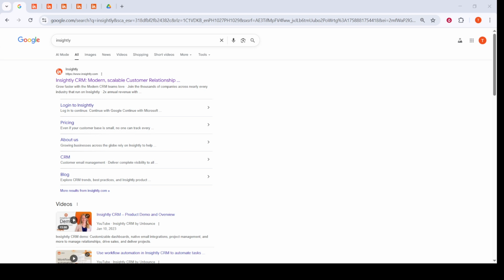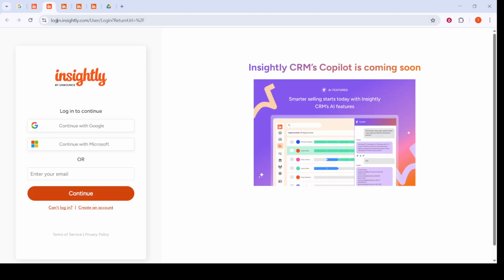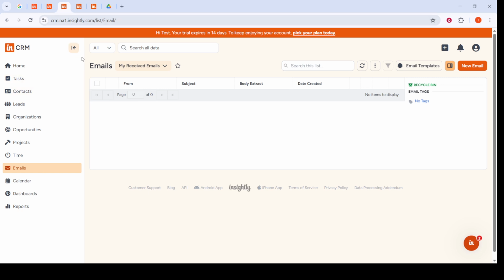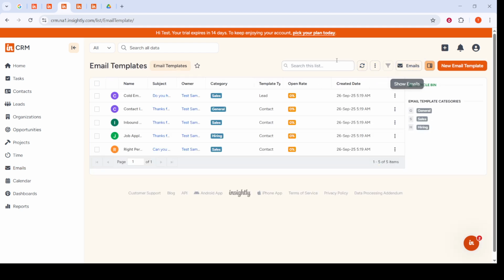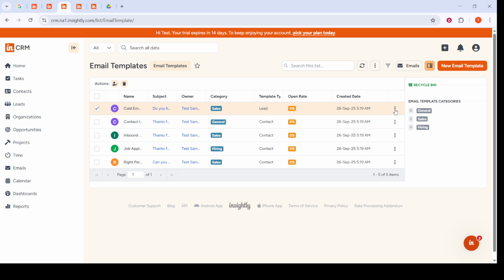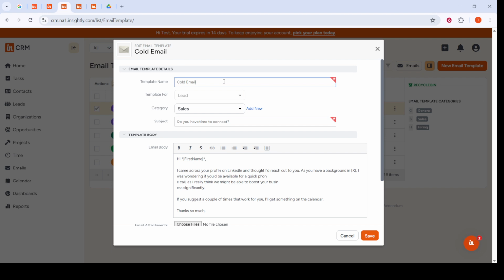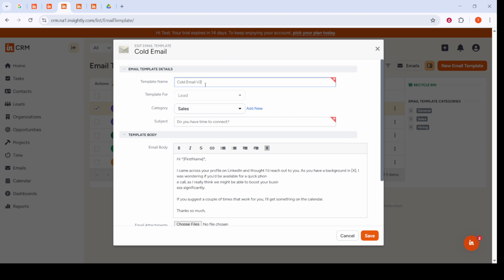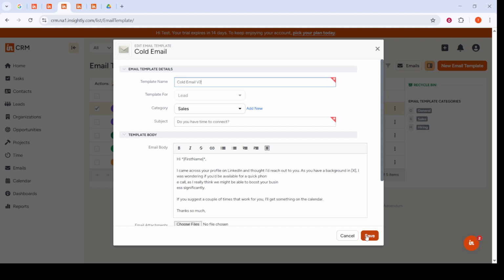How to Change Email Templates Name in Insightly [2026 Full Guide]